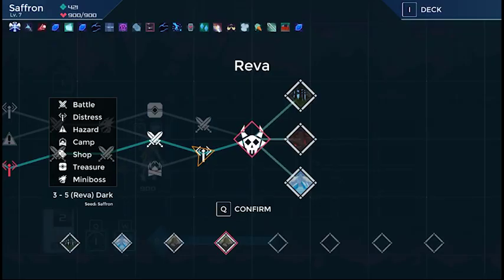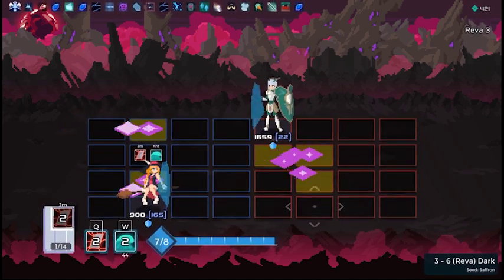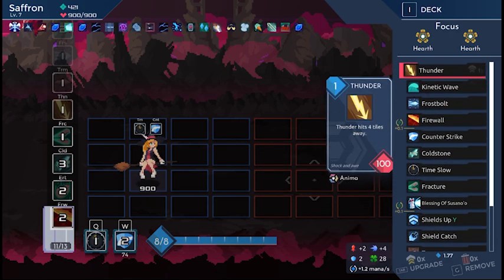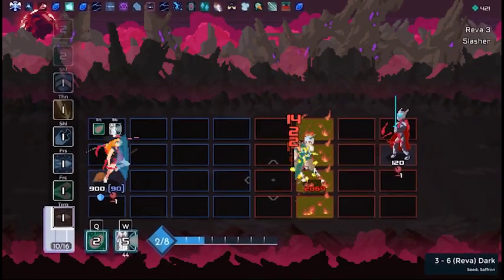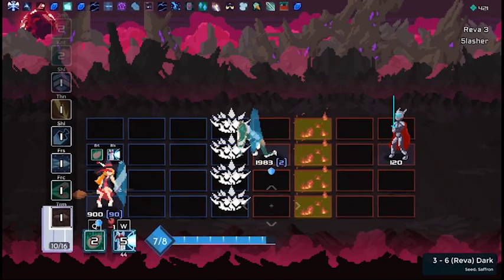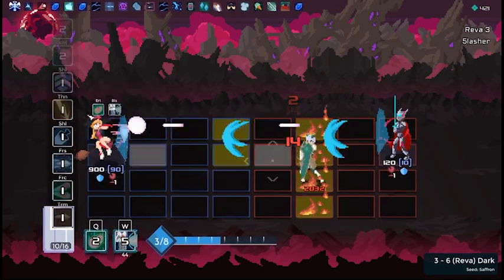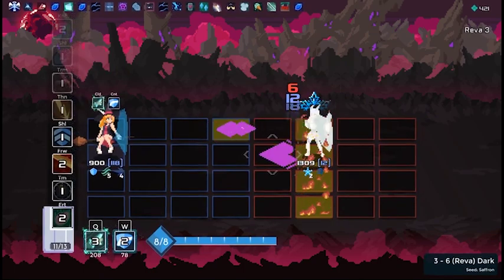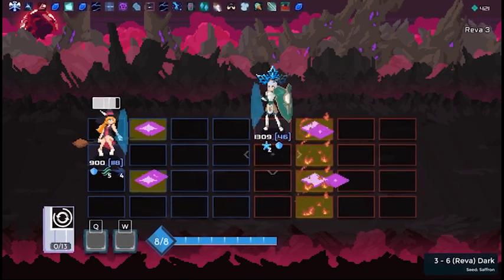One Step from Eden - How to beat Reva? A Boss Guide with Esty8nine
Has Reva been troubling you? Fret no more! Esty walks us through every single one of her attacks. Never be afraid of her Diag beam again!

Misfits out!